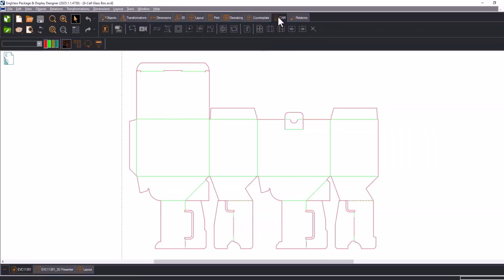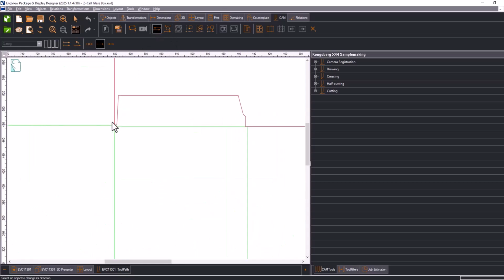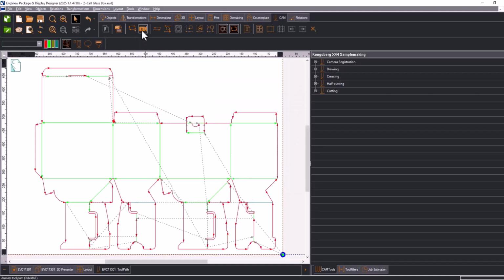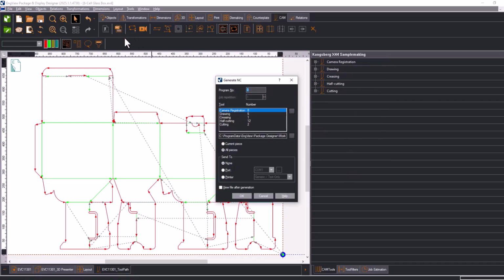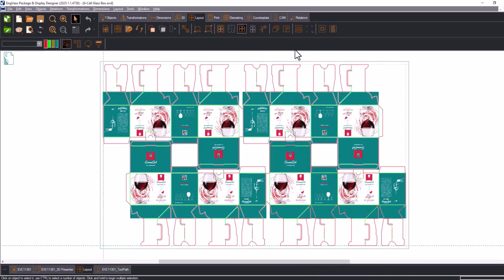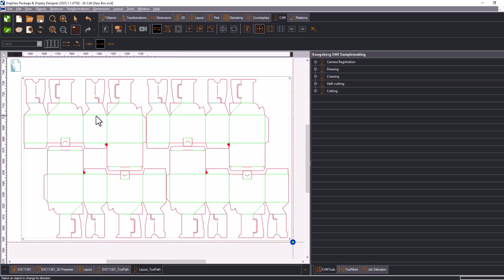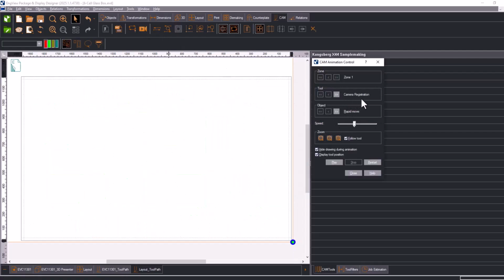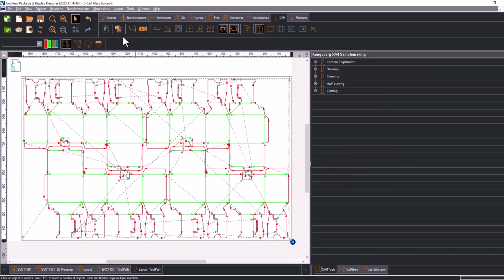Generating NC files using EngView CAM module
Watch a step-by-step CAM process using EngView’s powerful module to prepare a box design for cutting.

This CAM module offers producers full control of all makes and models of cutting plotters, lasers and waterjets used within the industry. The functionality finds the optimum tool path in order to minimize cutting time. It associates objects based on their style (cutting, creasing, etc.) with the corresponding tools (cutting knife, creasing wheel and others). The software provides an animation of the cutting process, tracing the tool path. This is important as a final verification step before cutting.

From design to final NC file, this is efficient packaging production.